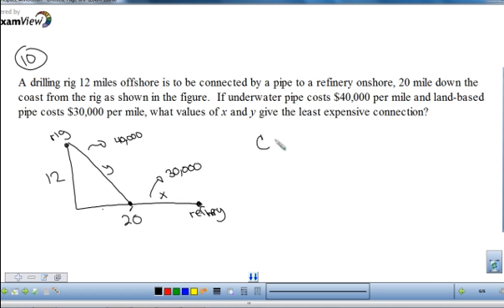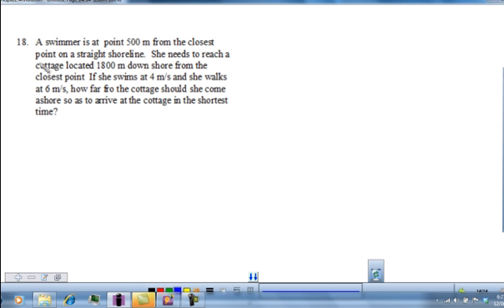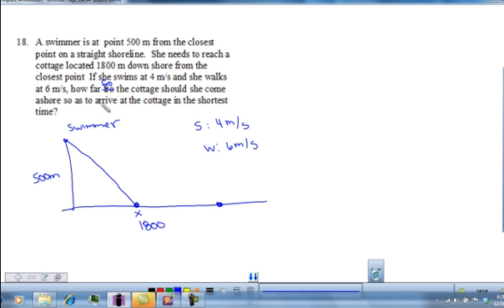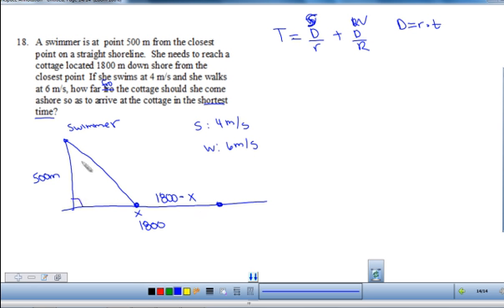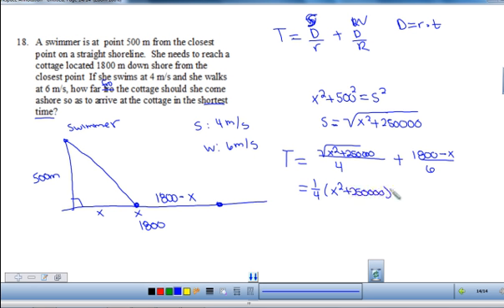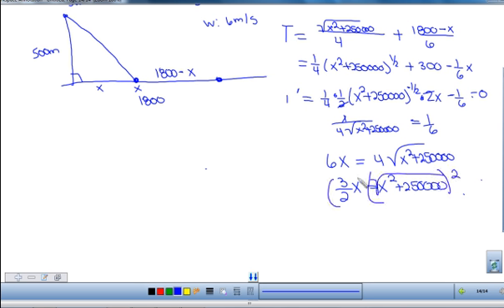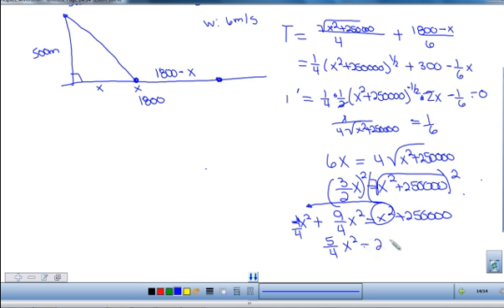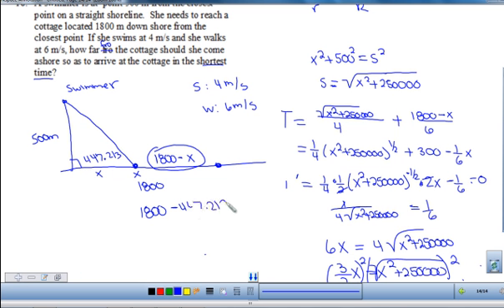Calculus Unit 5 Review Part 2